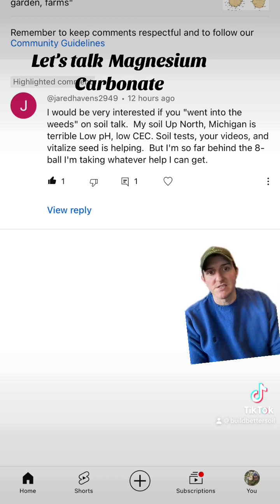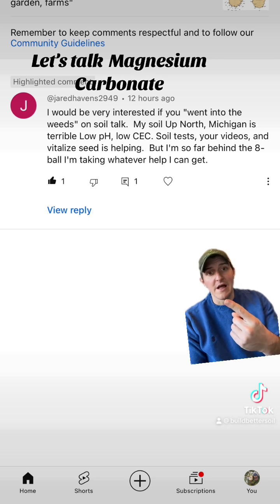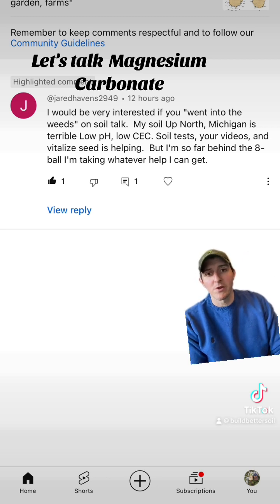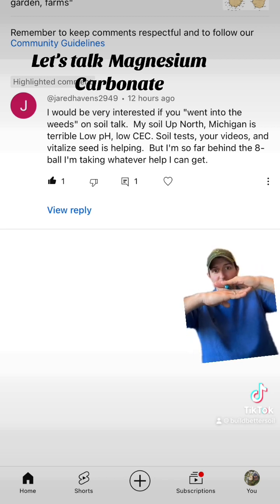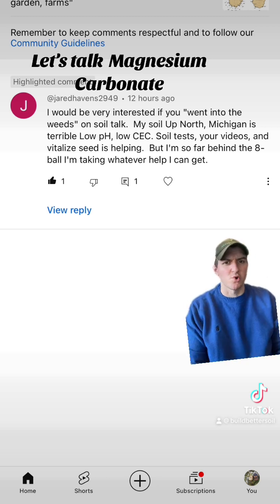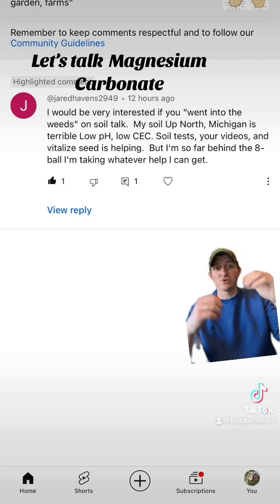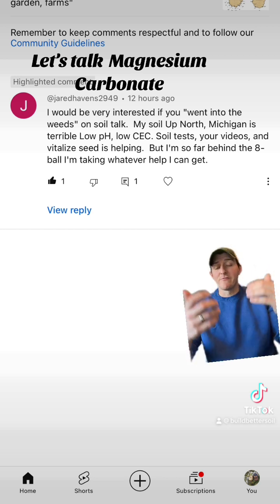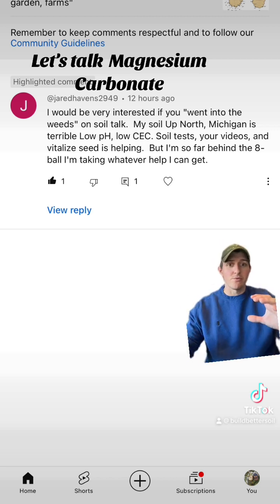Let’s talk Magnesium Carbonate as Lime Source